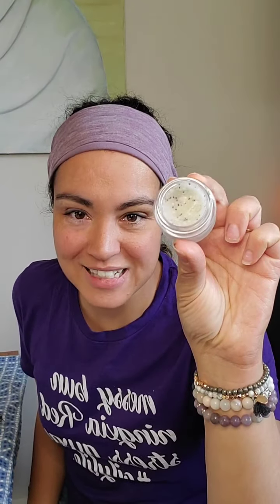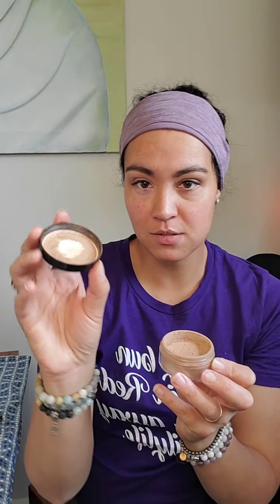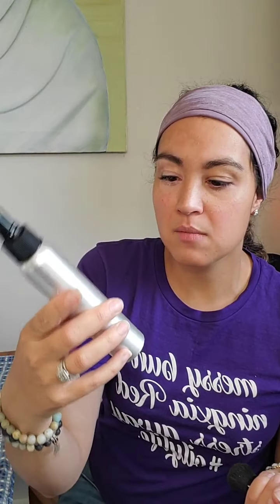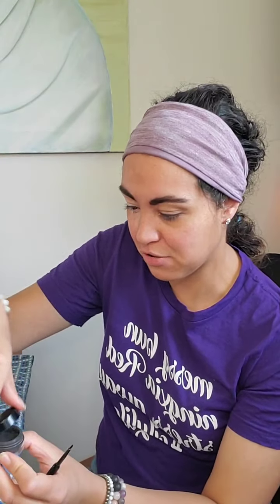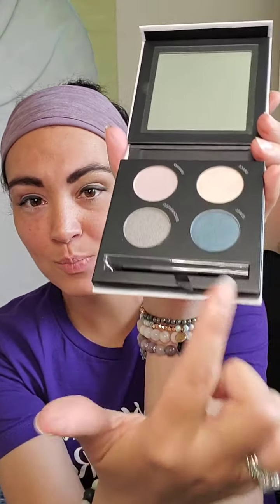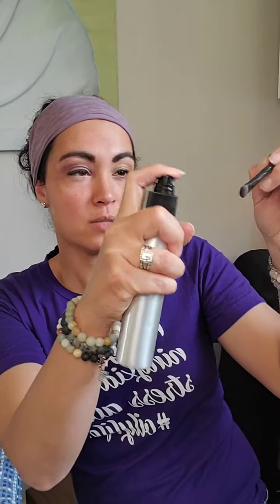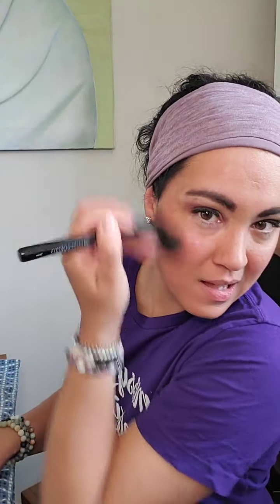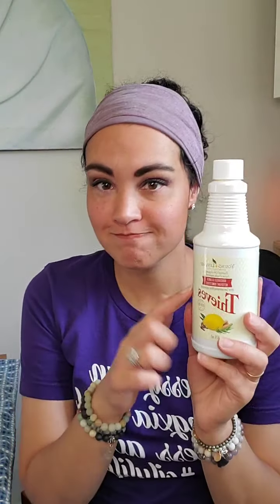Quick Tips for Rocking Young Living's Savvy Make-Up